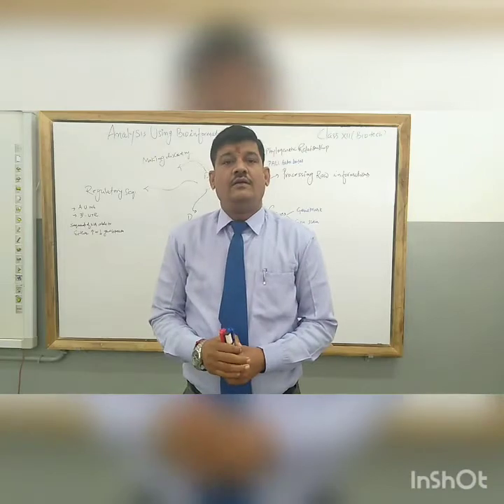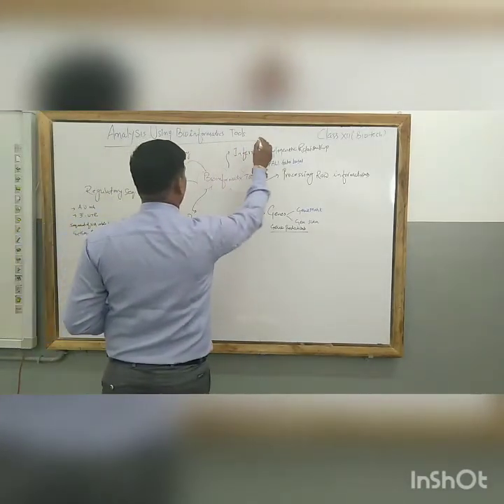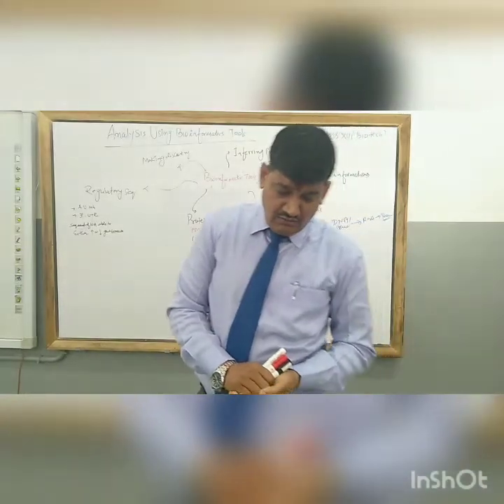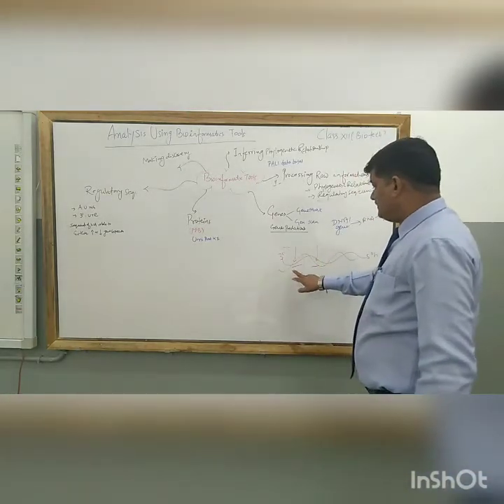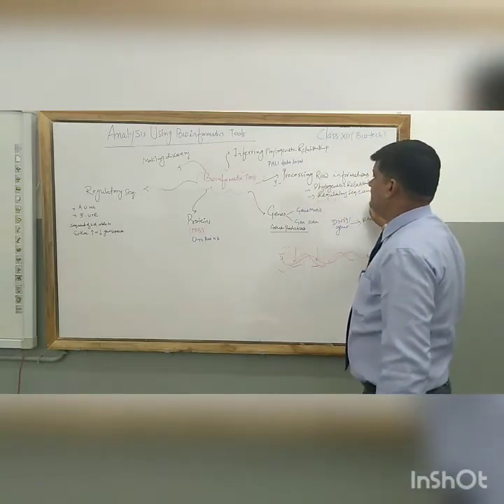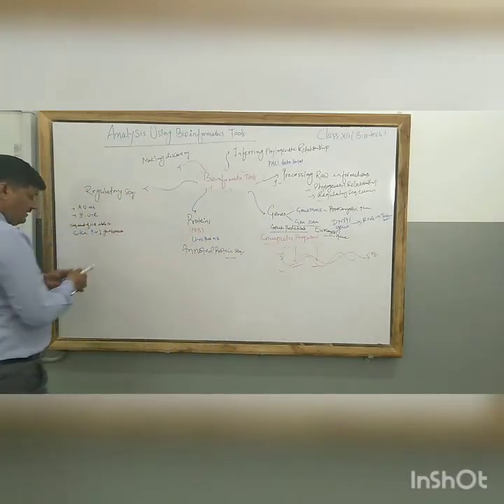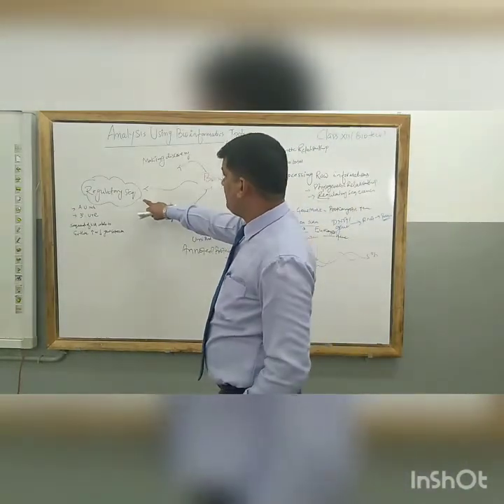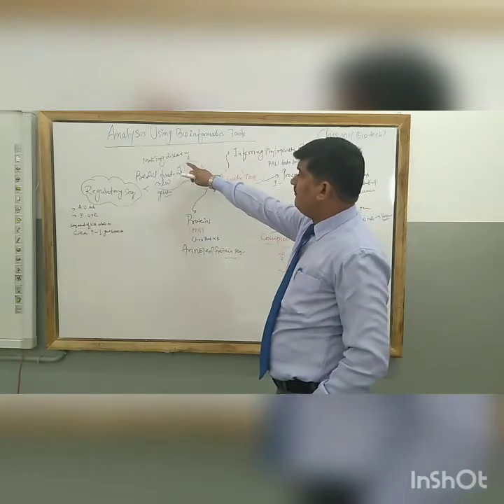Analysis using BioInformatics tools